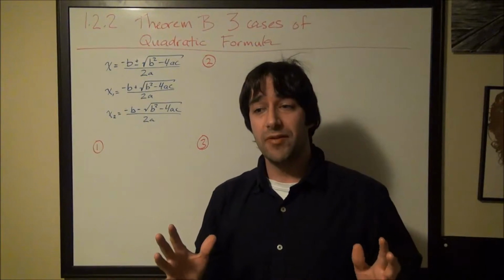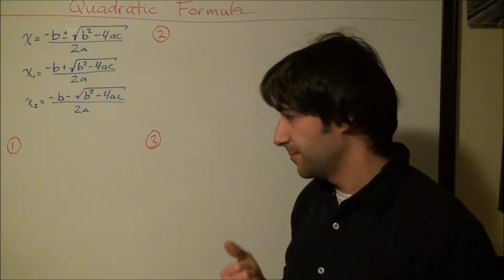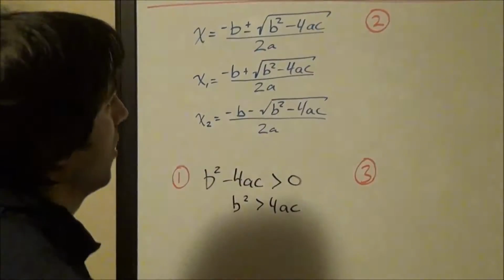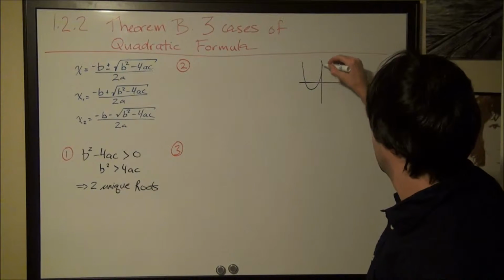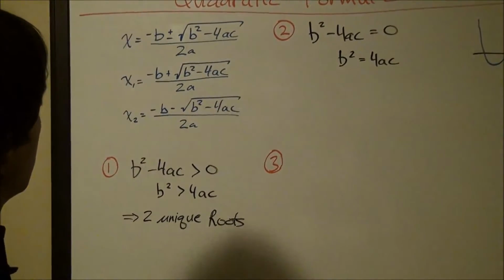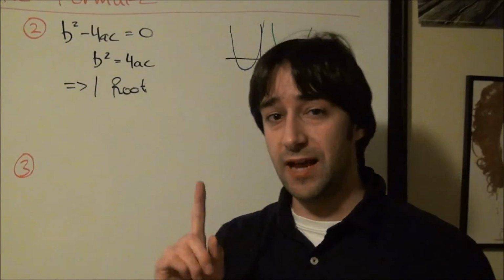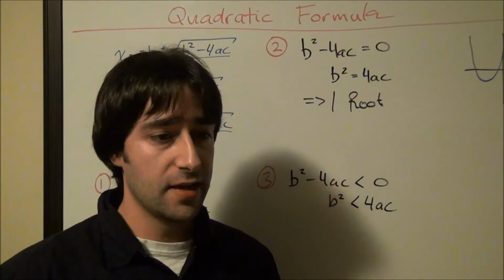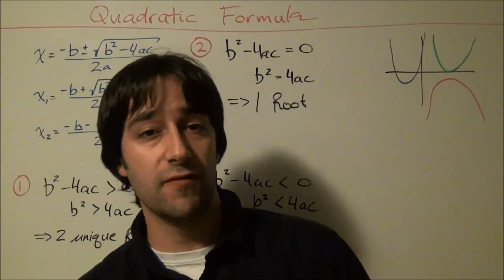1.2.2h Theorem B Roots From Quadratic Formula